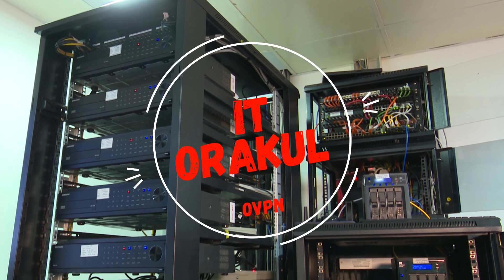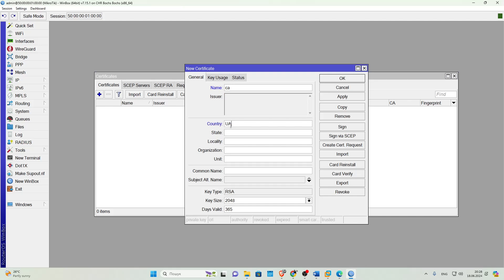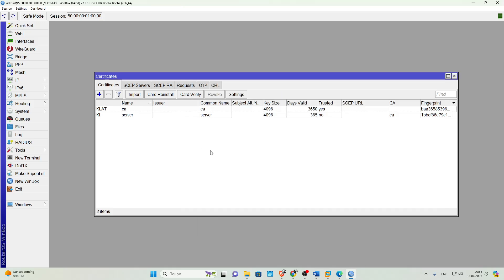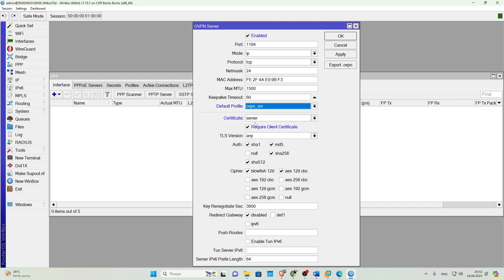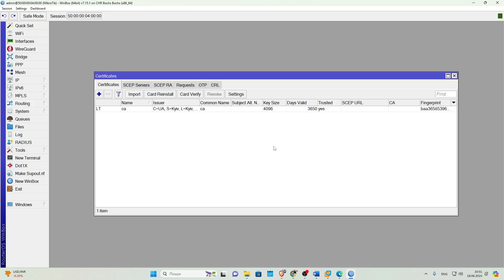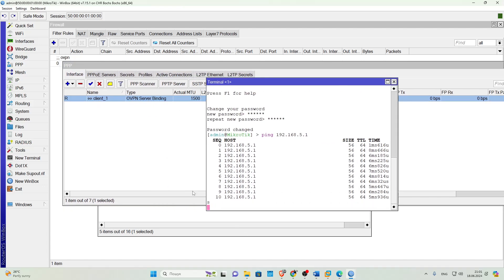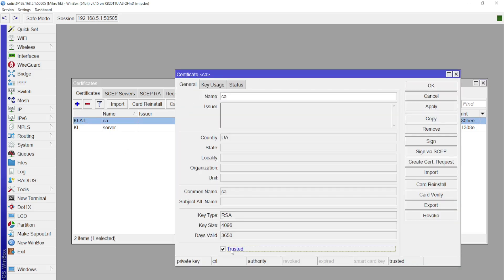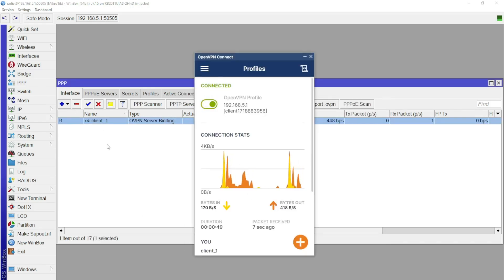Open VPN MikroTik | How to configure open vpn server and client in RouterOS 7 Mikrotik (2025)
Instructions for configuring Open vpn on mikrotik routers.
How to configure open vpn server and client in RouterOS 7 Mikrotik (2025)